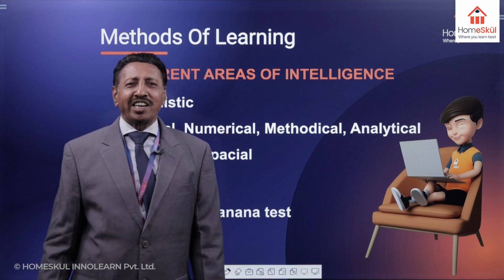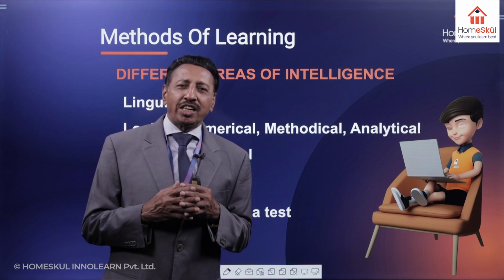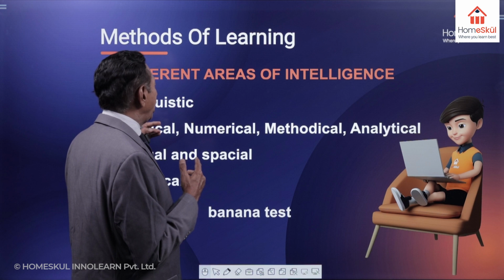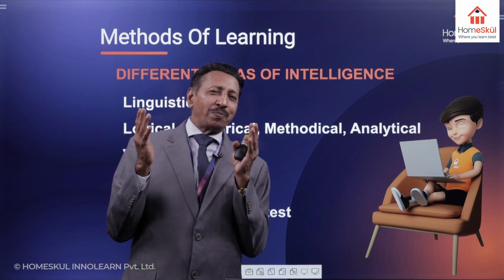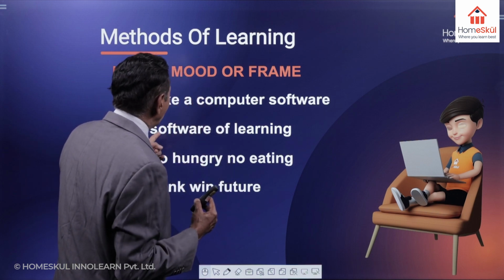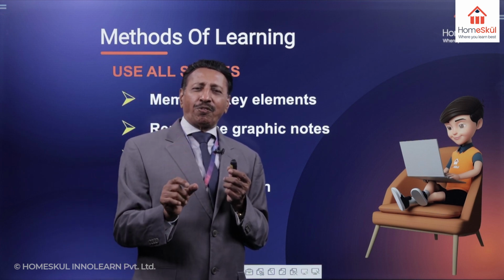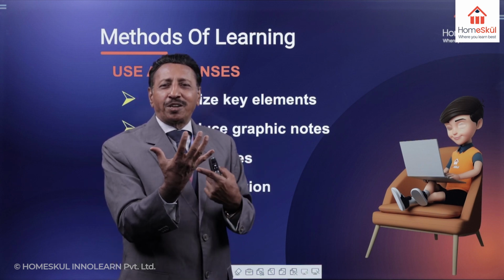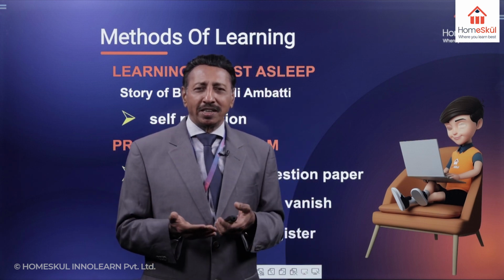Efficient Learning Methods for Excellent Results By Prof. Mathew Korah